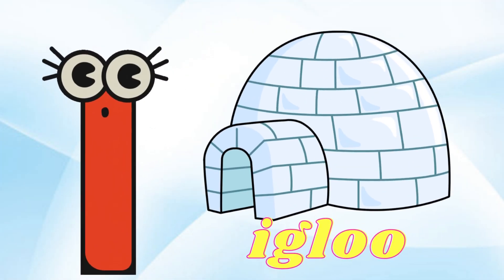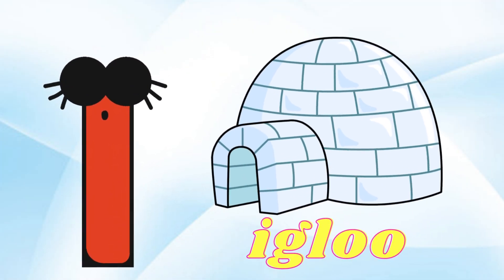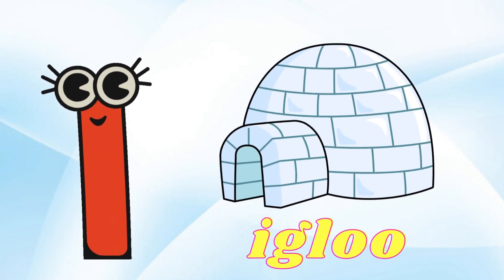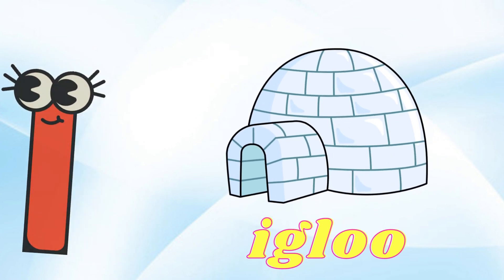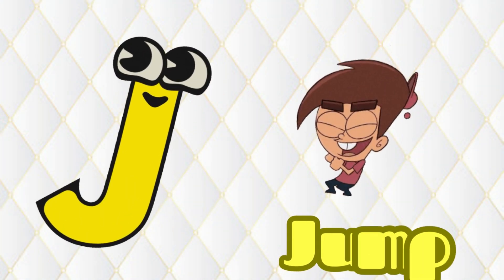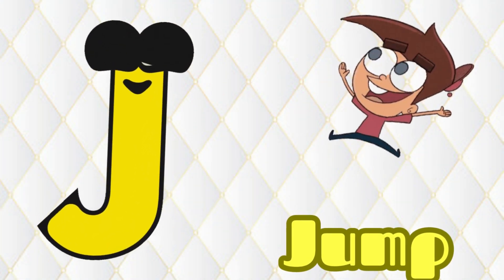A for Apple / Nursery rhymes / Phonics Song for Toddlers / ABC Song